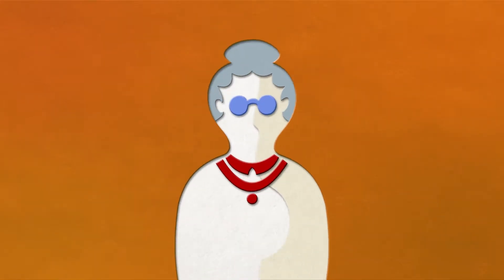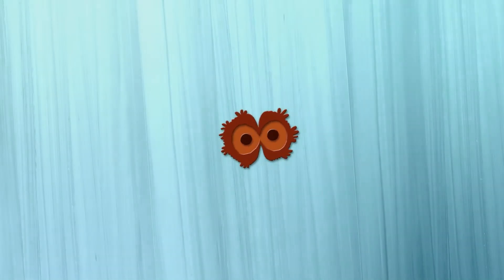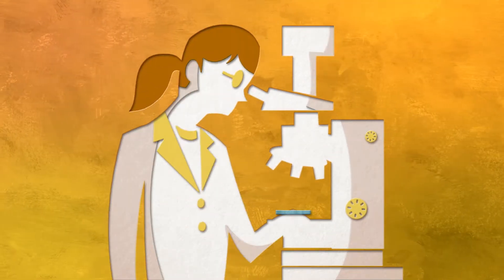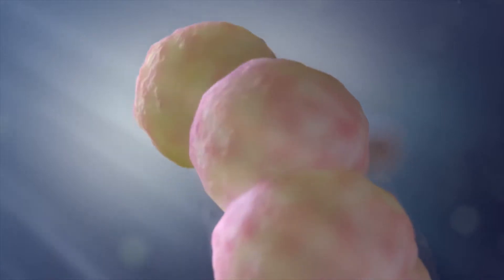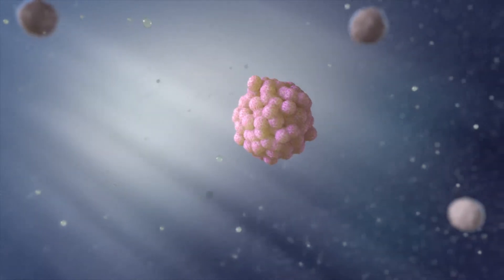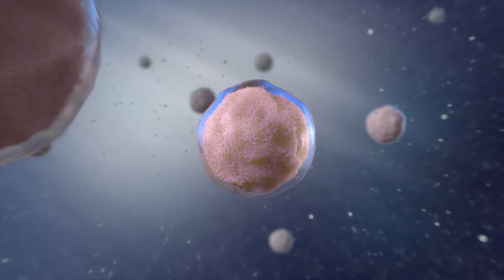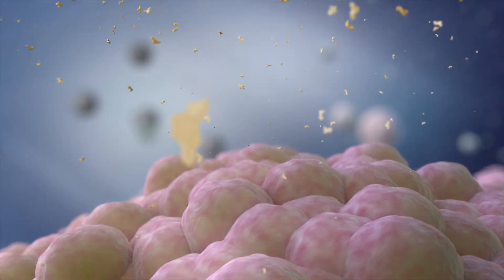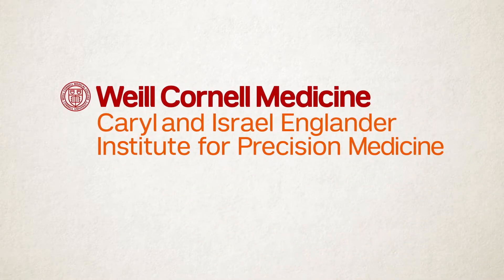Organoids Animation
“Organoids can be made to resemble organs or tissues such as gut, kidney, pancreas, liver, breast, prostate, and even brain tissue, all complete with accurate micro-anatomy. Due to their amazing ability to self-organize into tissue structures, researchers at Weill Cornell Medicine have developed a way to grow organoid structures that mimic actual patients’ tumors, and allow our researchers to study how different cancers develop, change, and might respond to various drug therapies.”